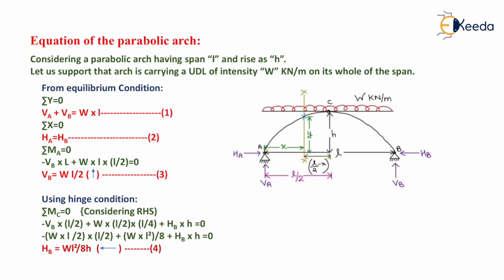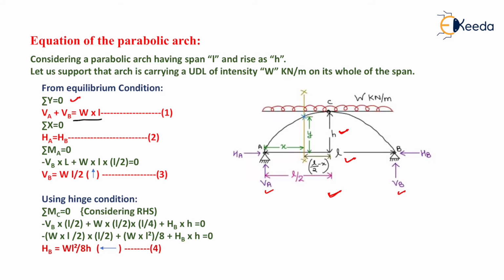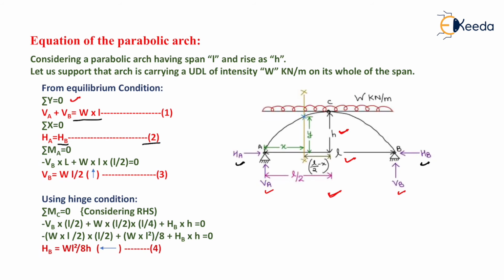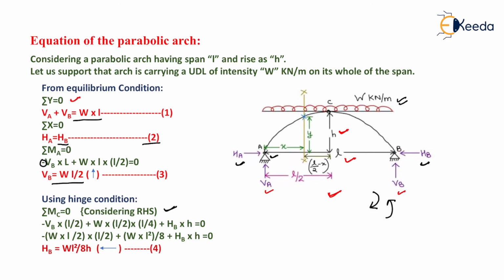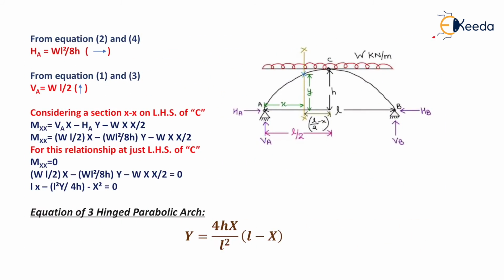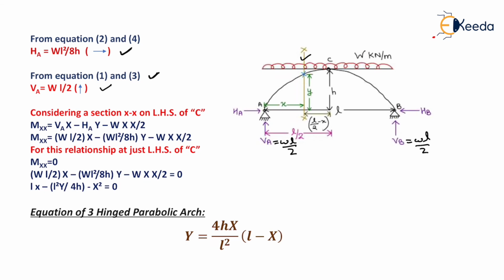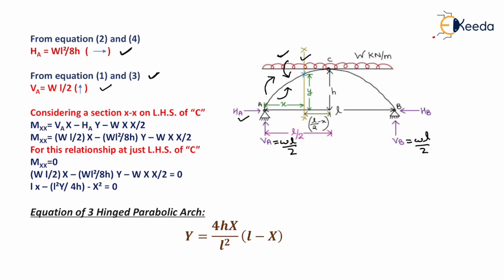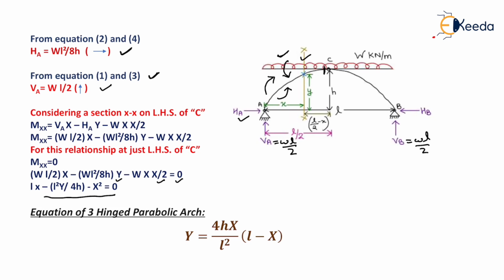Equation of Parabolic Arch | Arches | Structural Analysis - GATE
In this video, we explore the fascinating world of arches and focus on the mathematical representation of a parabolic arch. Understanding the equation of a parabolic arch is fundamental in structural analysis, and it plays a crucial role in engineering, architecture, and construction.

Key Highlights:

A detailed explanation of the equation of a parabolic arch and its significance.
How this equation relates to structural stability and aesthetics in arch design.
Step-by-step derivation and explanation of the mathematical formula.
Practical applications of parabolic arches in engineering and architecture.
How this knowledge can be applied to excel in the Structural Analysis section of the GATE exam.
Whether you're a civil engineering student, a professional in the field, or a GATE aspirant looking to enhance your understanding of arches and structural analysis, this video is a valuable resource.

We're here to support your educational and professional journey. Best of luck with your GATE preparations!

Happy Learning.